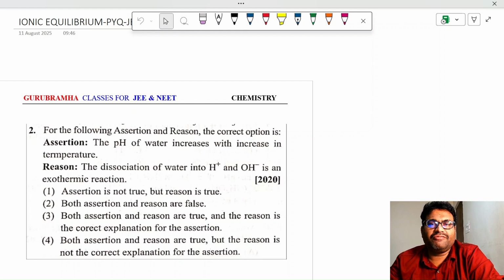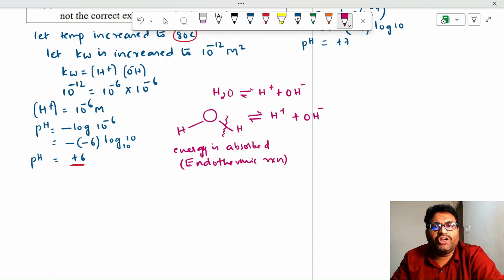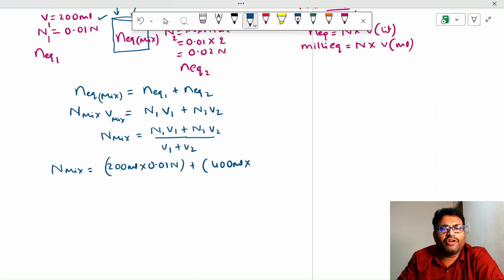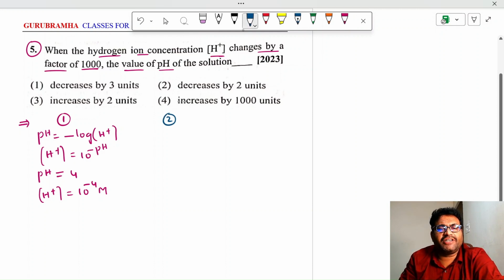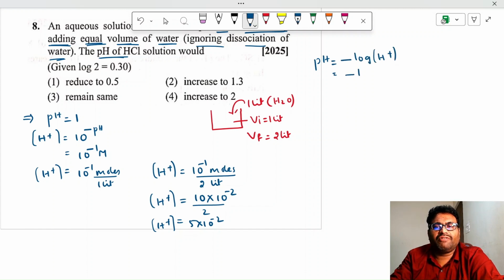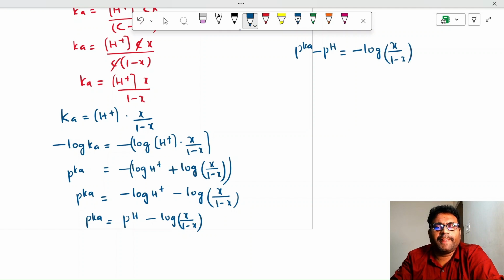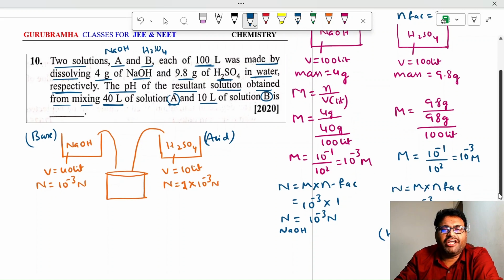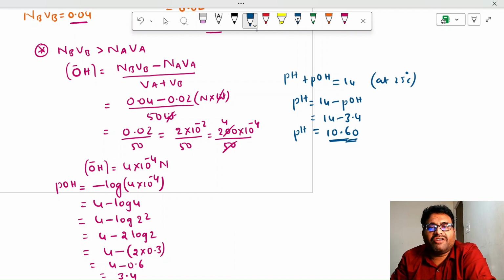pH CALCULATION pyq # PART-1#jeebatch